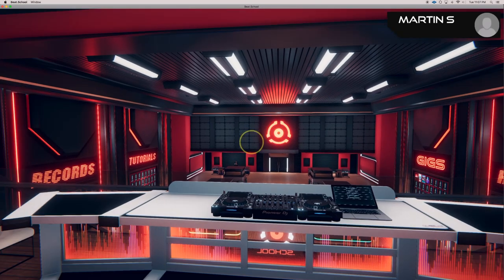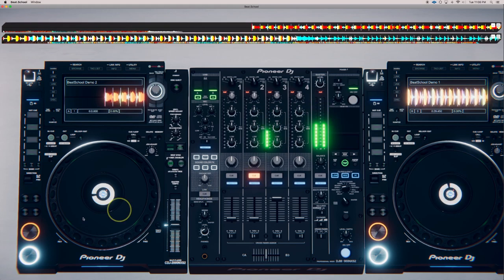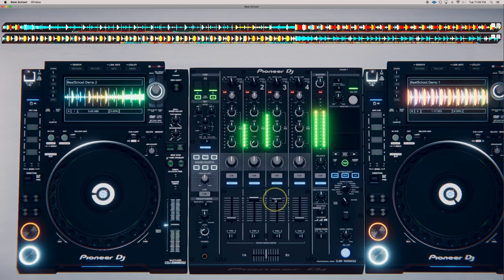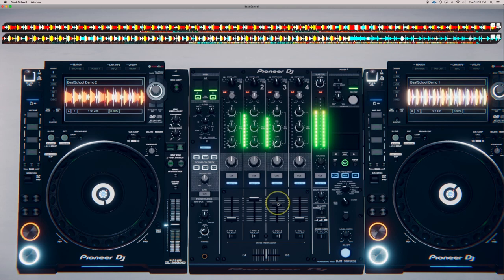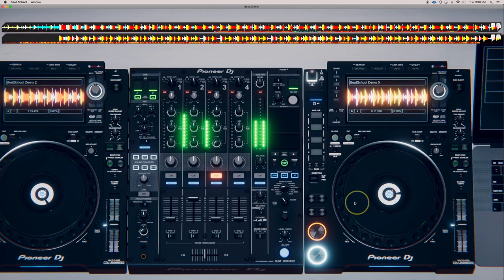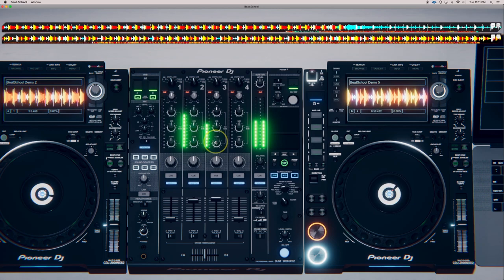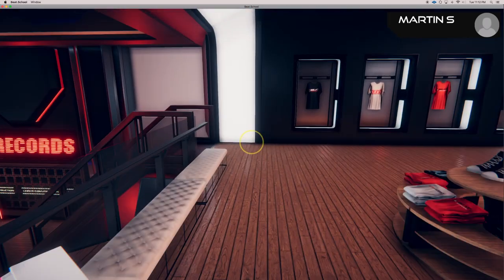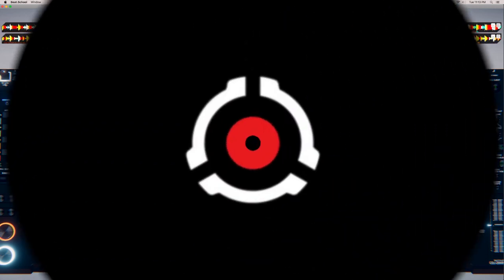Beat School - Hyper Realistic DJ Game Walkthrough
Martin S shows how to get around and use the decks on offer in Beat School, the ultimate DJ game and experience coming to Steam for PC, Mac, Xbox and Playstation.